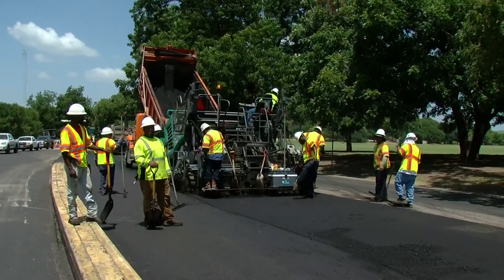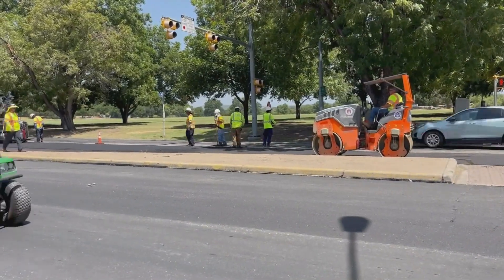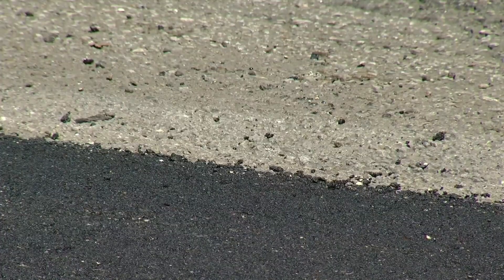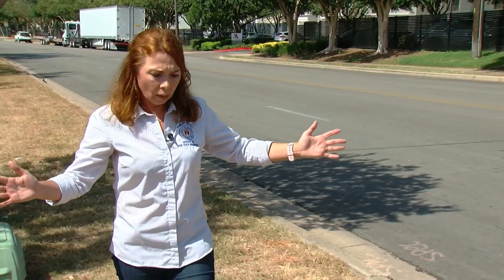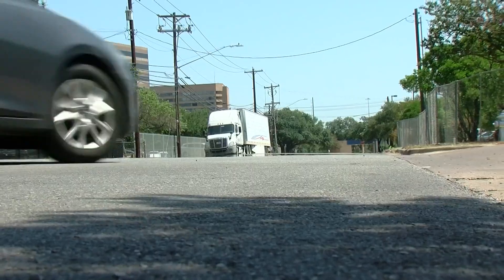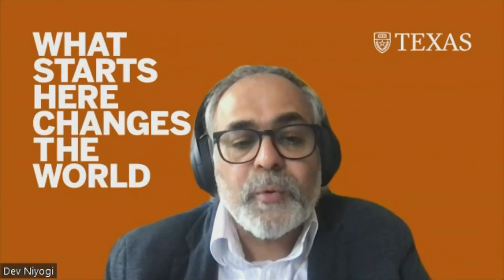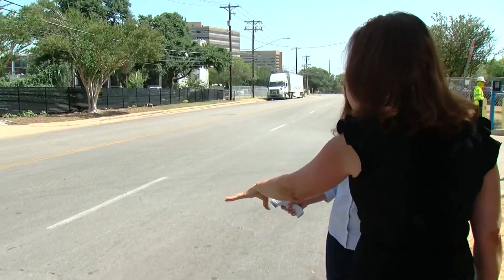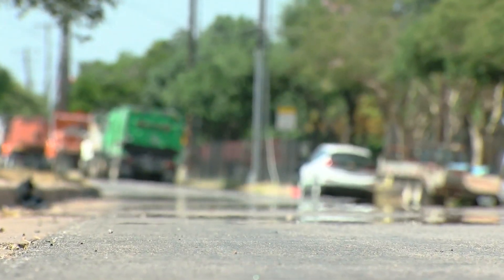Austin, Texas testing new pavement for cooler temps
One Austin street was sprayed with a light-colored seal that should reflect sunlight, which is said to make it cooler than asphalt roads.